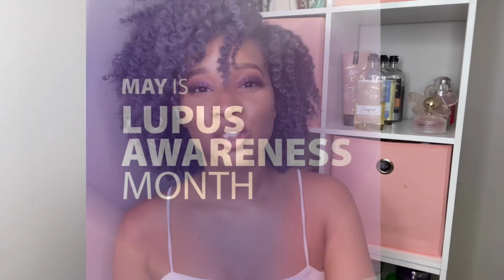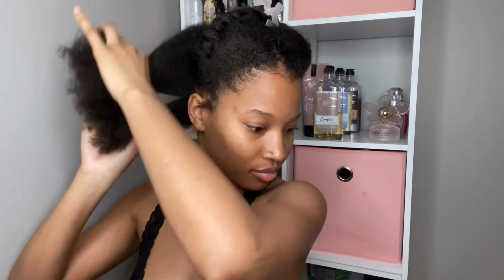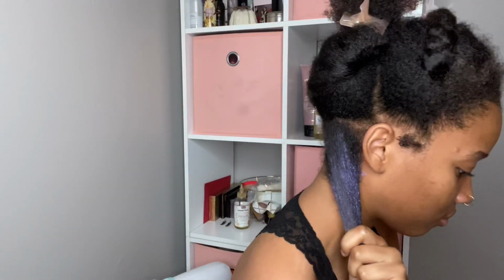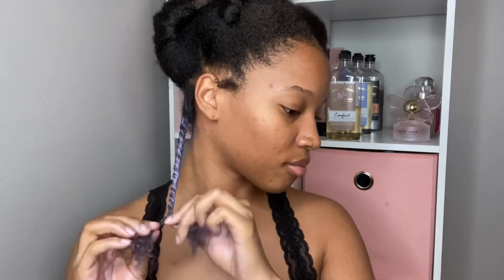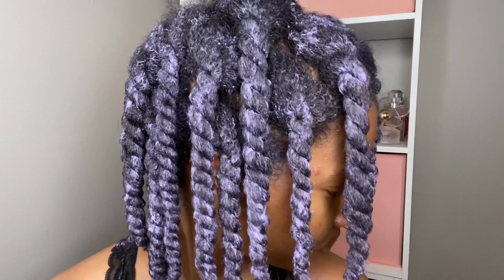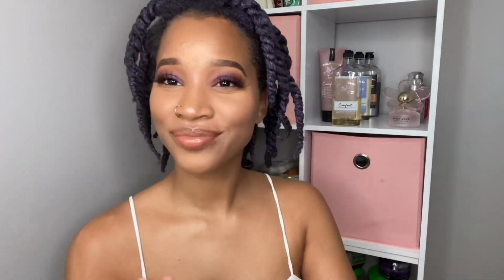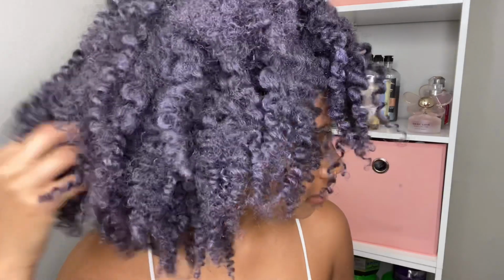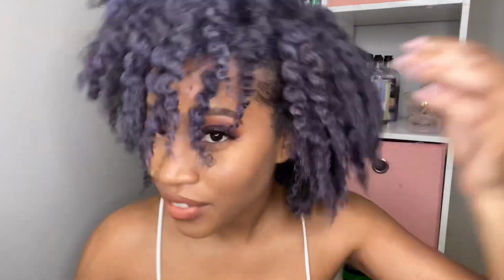I Went PURPLE for Lupus Awareness Month 😍 Using ORS Curls Unleashed Hair Wax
Today’s video I’m showing you guys how I used the Curls Unleashed hair makeup wax in the color mystic to get PURPLE HAIR!

If you didn’t know, the month of May is Lupus Awareness Month so that’s why I chose the color purple and in this video I’ll be sharing with you guys a few facts about Lupus ☺️ Go follow @lexandlupus on Instagram for more facts and insight.

- Before the Dawn (COE Remix) x Wild Beaches ft. COE
- Dapper x Gregory David